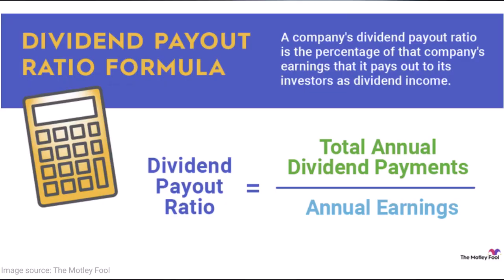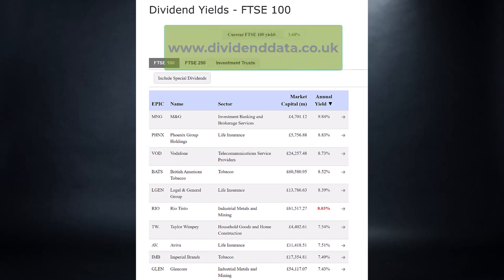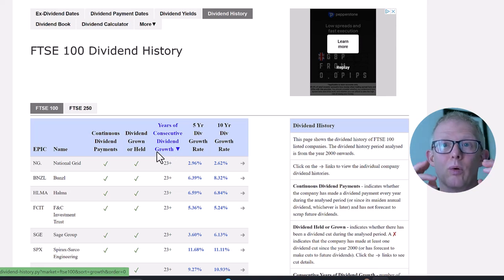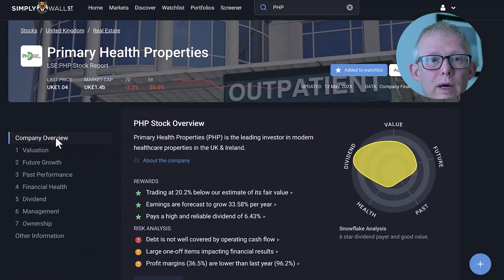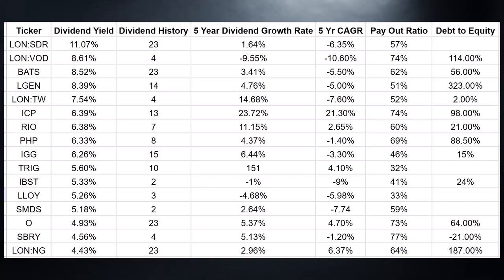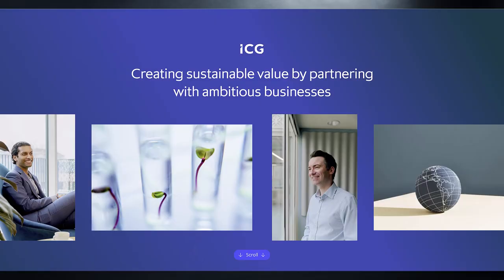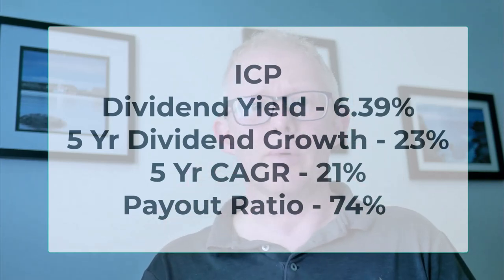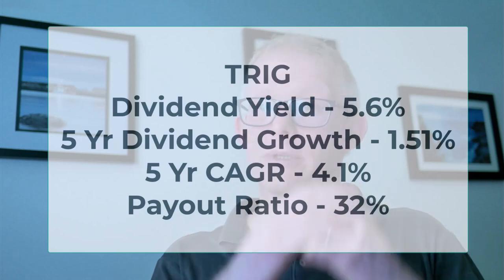These 3 UK Dividend Stocks Could Make You Rich in 2023 – Find Out How!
In this video I'll provide three of the best UK dividend stocks.  The UK dividend stocks all have a high dividend yield with good potential dividend growth. They also have had good price increases over the past ten years.

I'll take you through some of the research i undertake before investing in dividend stocks.  I look at high dividend yields (over 5%) , good dividend history and low company debt.

FREE stock analysis tool: Simply Wall St is free to use and you can research 5 stocks every single month, but with my you can explore the platform limit free for 14 days

Trading 212: Do you want to get free shares worth up to £100?
If you sign up and deposit at least £100 you get a bonus of up to £50.
Stake: Join me investing in 6,000+ US stocks and ETFs on Stake.

Books
Barefoot Investor
Psychology of Money
The Intelligent Investor
How to Own the World

RØDE VideoMic GO II
Panasonic LUMIX DC-G9EB-K G9 Mirrorless Camera body only
Panasonic LUMIX H-H020AE-K 20 mm
Manfrotto MTPIXI-B, PIXI Mini Tripod

Timestamps
00:00 Introduction
05:11 BATS - British American Tobacco
06:13 ICP - Intermediate Capital Group
07:20 TRIG - Renewables Infrastructure Group